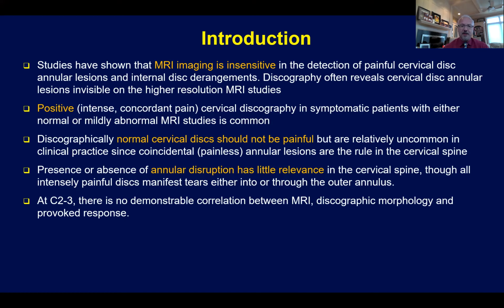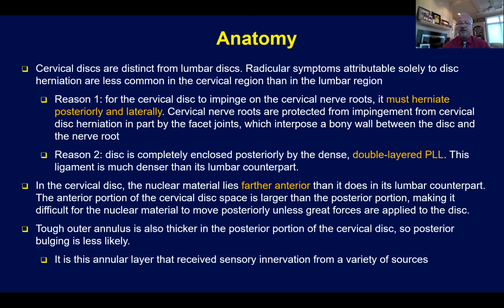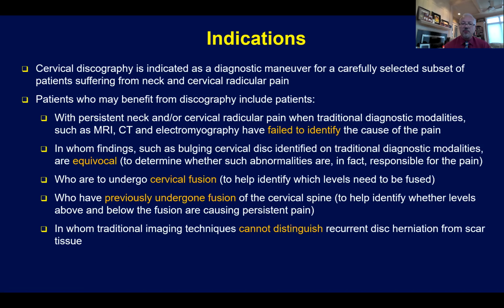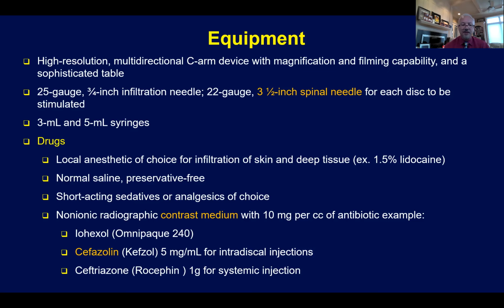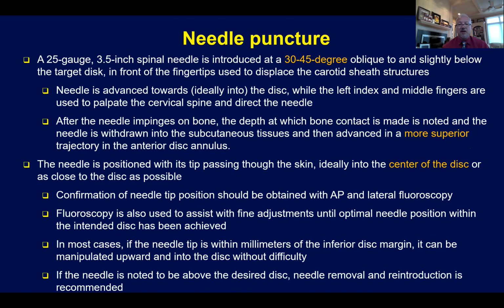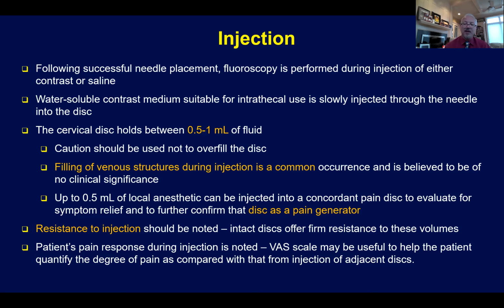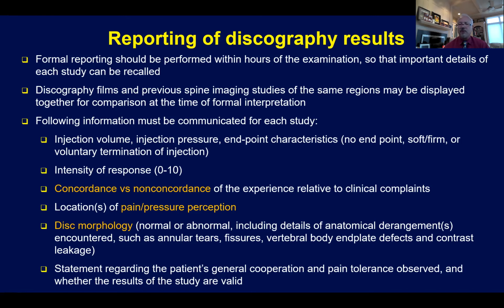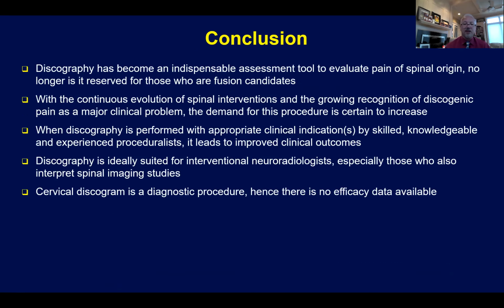Cervical Discography. Dr. Kenneth D. Candido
Dr. Candido describes the indications, technique, and complications associated with provocation cervical discography.  April 10, 2021.